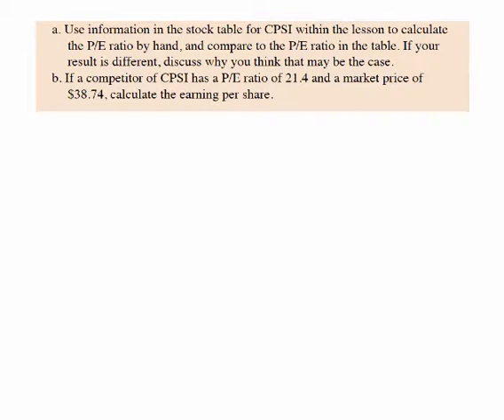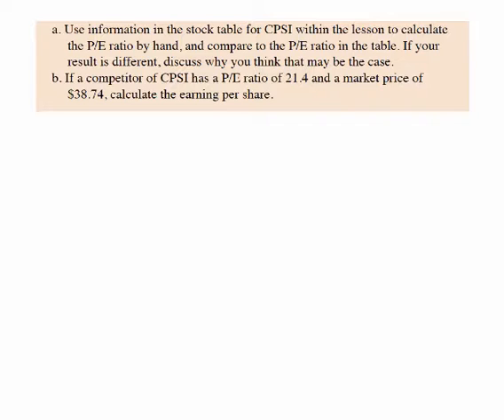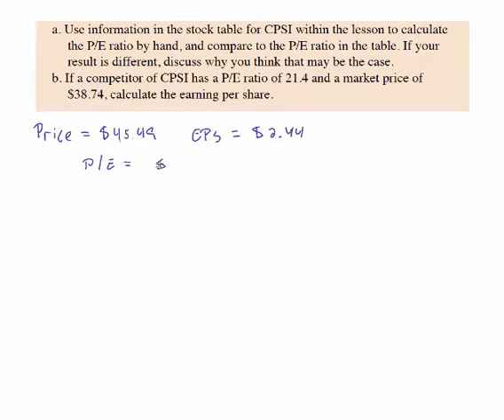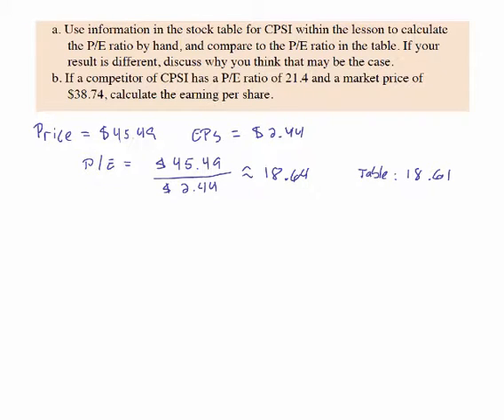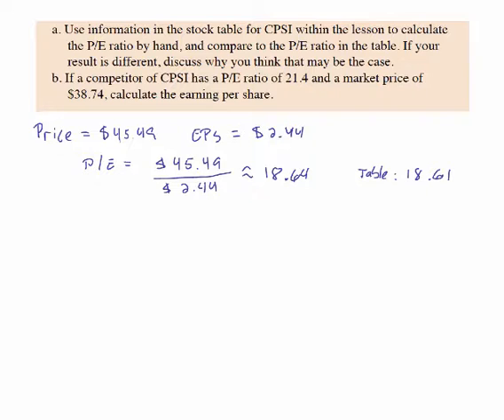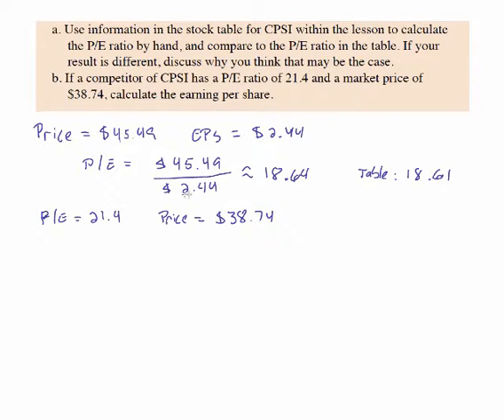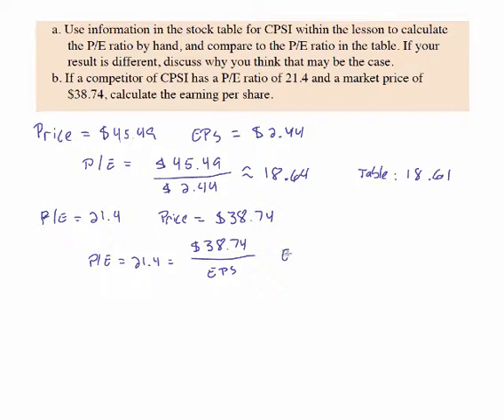DYGI 3 5 2